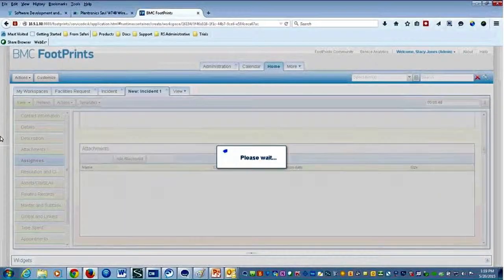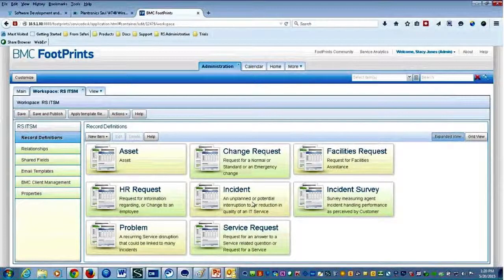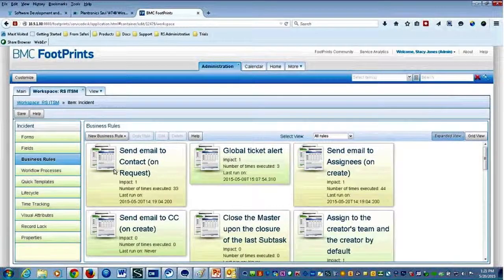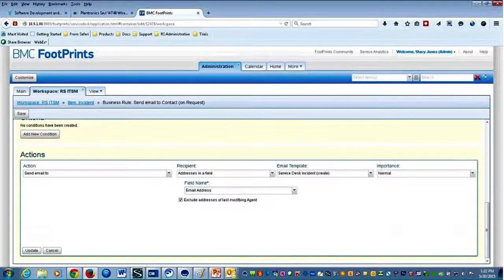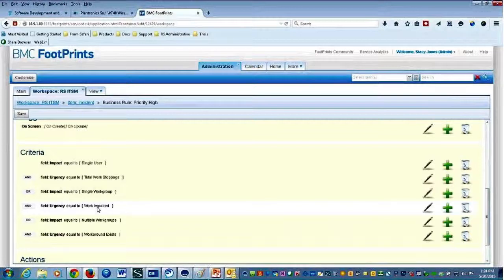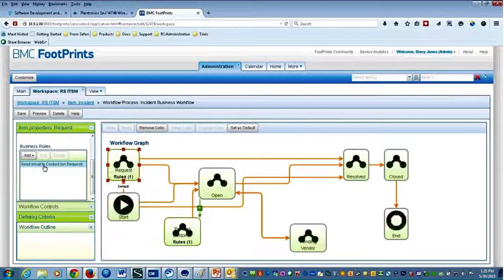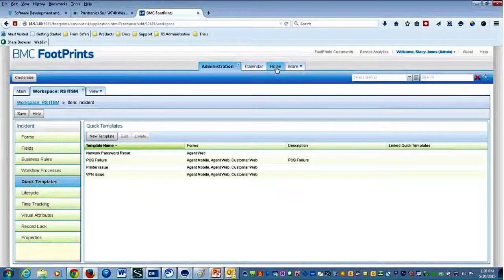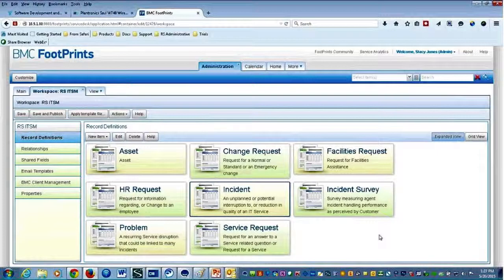How BMC FootPrints Does Incident Management PART 2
A RightStar live presentation recorded on May 20, 2015 with Dick Stark and Stacy Jones